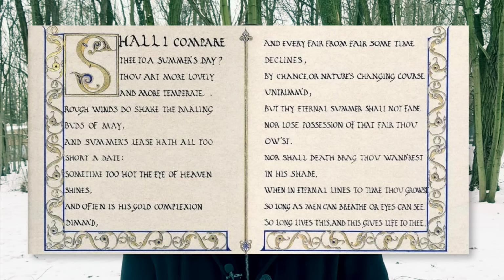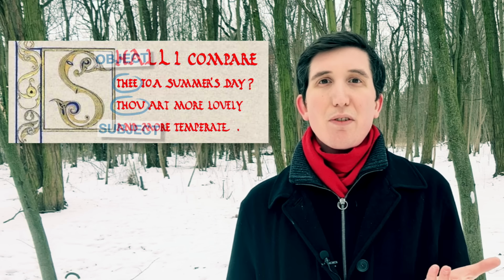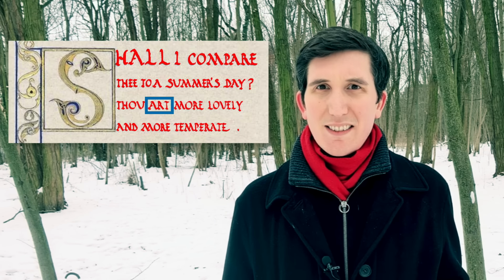HOW TO USE THOU ...as well as thee, thy, ye & you.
English used to have a formal and informal way of saying "you" - like lots of other languages do now! Allow me to explain...

What does "thou" actually mean? How is it different to "you"? And what about "thee"? These questions answered AND MORE!

...such as:
✏️ How were "thou" and "thee" used in Shakespeare's day?
✏️ Why is God referred to as "thou" in the Bible?
✏️ Why do Quakers still say "thou" and "thee"?
✏️ How do they use "thou" in Yorkshire?
✏️ When do you use "ye"?
✏️ Why is it "thou art" instead of "thou are"?

Watch this video and you'll understand what "thou" actually means. You'll see that it's not just a fancy old-fashioned way of saying "you". The reality is more interesting than that.

==CHAPTERS==
0:00 Intro
0:17 What "thou" means
1:23 How to use "thee"
1:59 How to conjugate for "thou"
3:05 "Thy" and "thine"
3:09 "You" as 2nd person plural
3:57 Why call God "thou"?
5:08 Modern use of "thou" (Yorkshire)
5:39 Quakers
6:38 Goodbye!